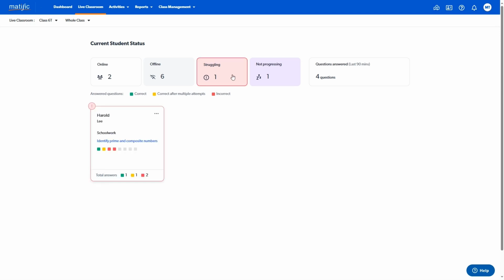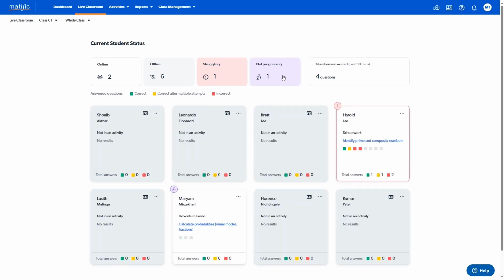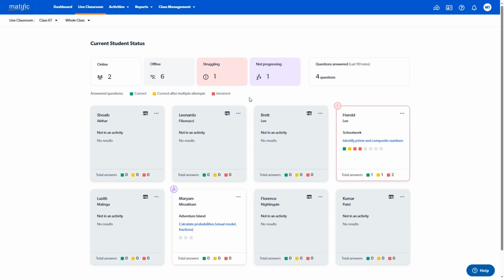Live Classroom - Teacher's Tutorial | Matific